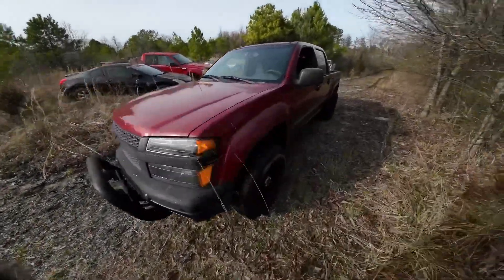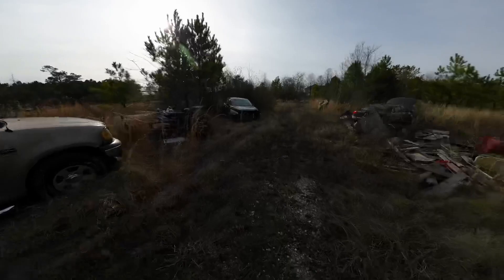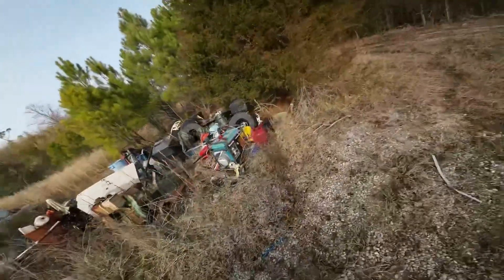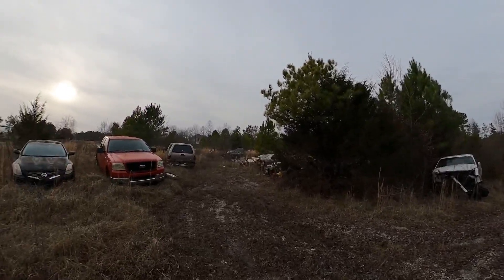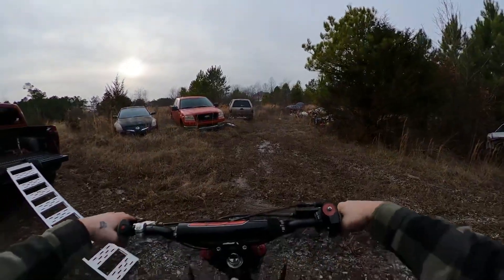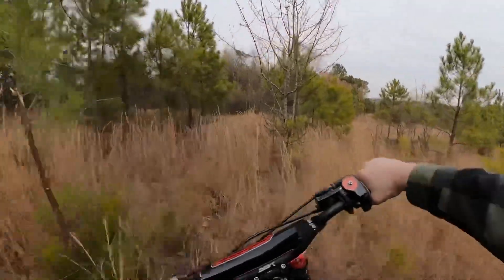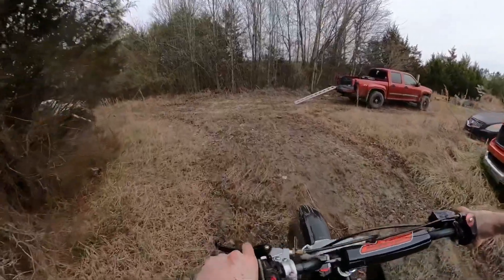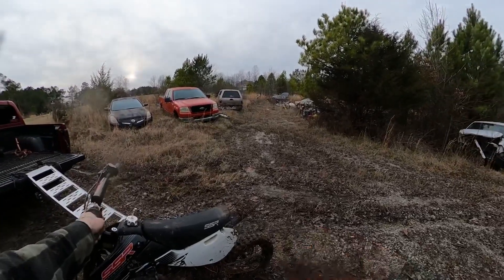Backyard Pitbike Track// SSR 170TX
Creating a backyard pitbike track starts with an overgrown property that’s also junked up. I got to work with a machete and then brought out the SSR 170tx to rip up the land! The journey to an all out mini track begins here with you guys following along!